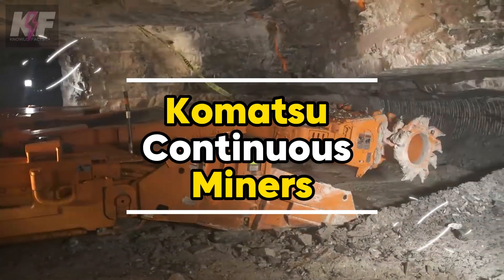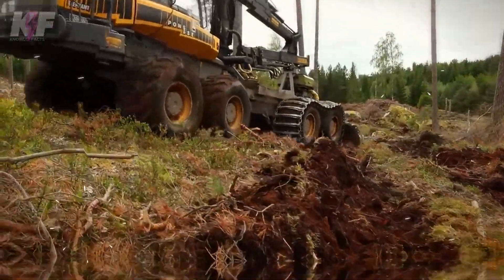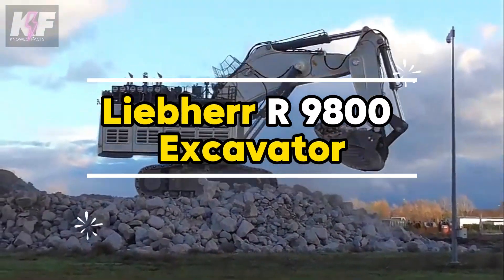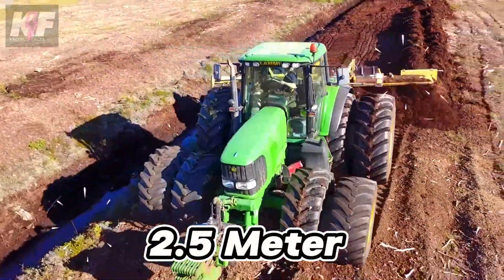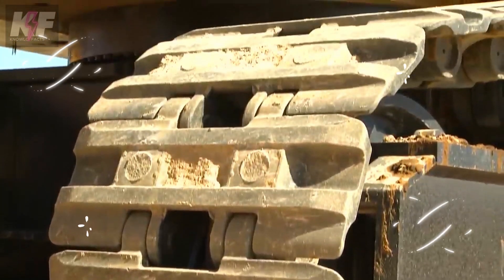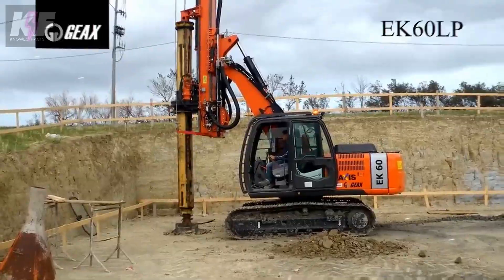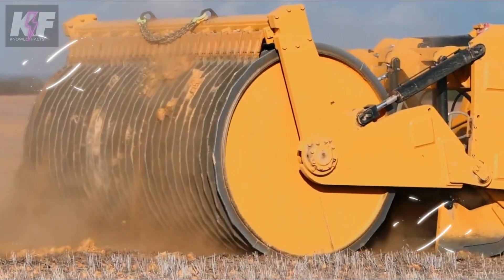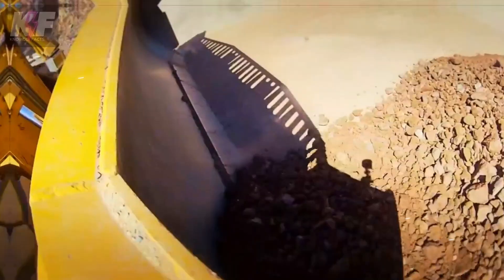Game Changer: Powerful Machines and Equipments Are Redefining Heavy-Duty Work At Another Level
Unleash the power of innovation with "Game Changer: Powerful Machines and Equipments Are Redefining Heavy-Duty Work At Another Level." This captivating video explores the groundbreaking advancements in heavy machinery and equipment that are transforming industries from construction and mining to agriculture and beyond. Watch as we delve into the dynamic world of the latest models like the Cat 854K Wheel Dozer, the high-capacity ETF MT-240 mining truck, and the land-transforming Rocks Gone Reefinator H4. Discover how the Komatsu continuous miners and the GEAX EK60LP piling rig are setting new standards in their fields, making previously unimaginable tasks routine. This video is perfect for tech enthusiasts, industry professionals, and anyone fascinated by the colossal power and ingenious engineering behind today’s most advanced machinery. Join us on a journey of discovery where size, strength, and smarts meet to redefine what's possible in heavy-duty work.